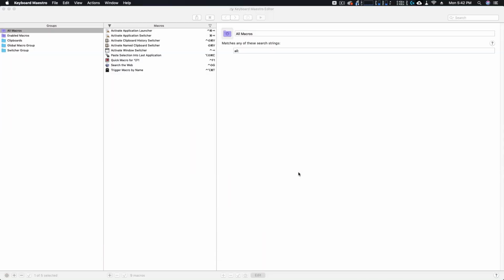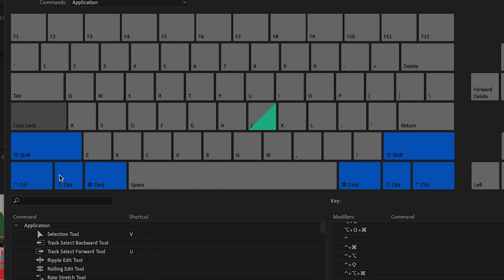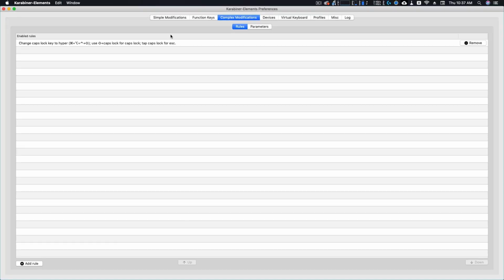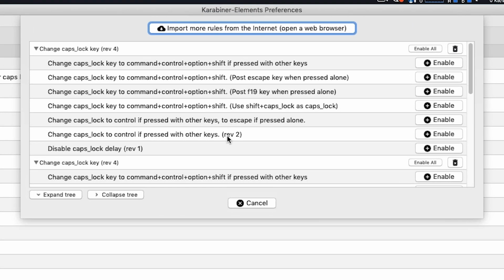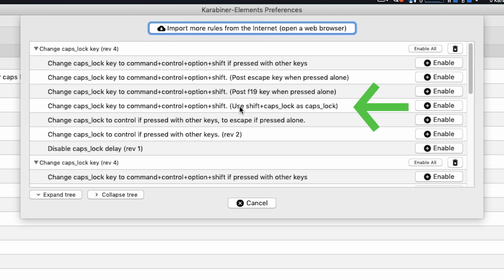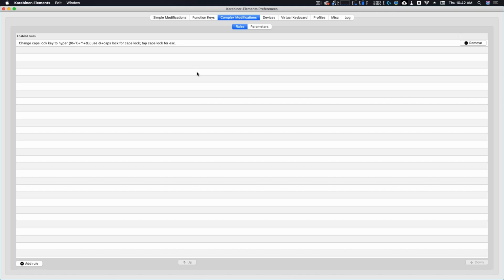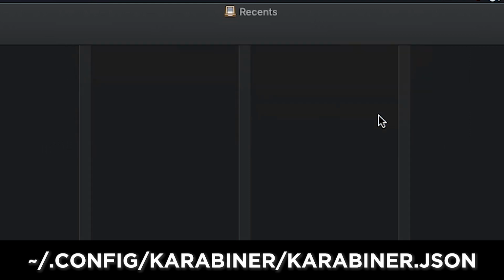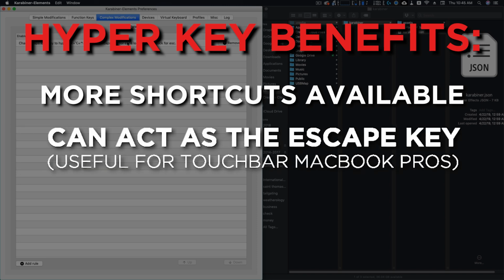How to Setup a Hyper Key on MacOS for Premiere Pro!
A hyper key is something that programmers primarily use, but after having used it for video editing the last few years, it is an incredible tool that gives you a lot more keys to work with in Premiere. Many people will go spend money on devices to add extra keys, but you can do it just by adding a hyper key.

I haven't personally tested it, but you should be able to do this on Windows with Auto Hot Key.

This is a small snippet from my online course Premiere Pro Guru. For the full lesson on macros, you can check it out